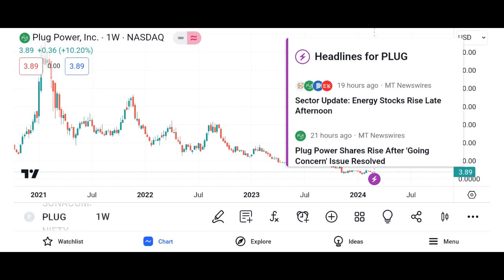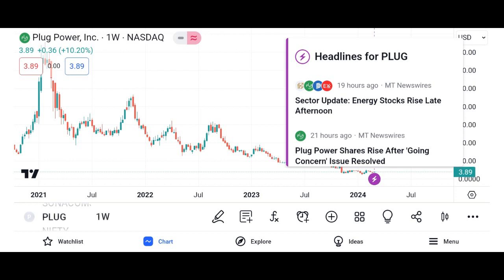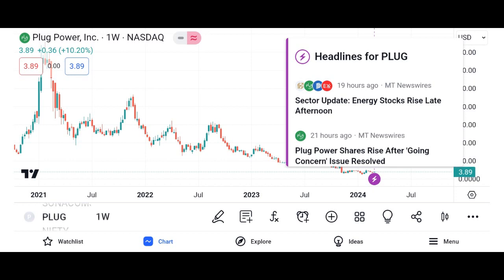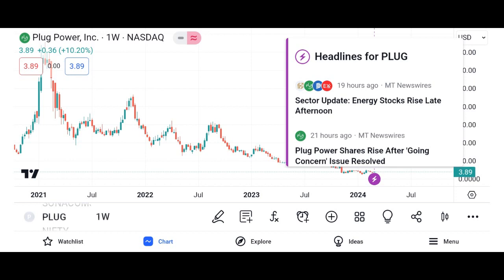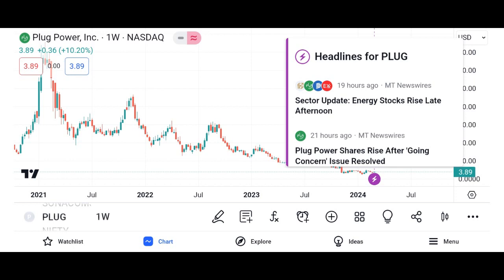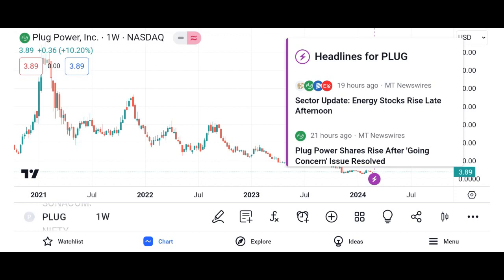PLUG Stock Plug Power stock PLUG STOCK PREDICTIONS PLUG STOCK Analysis plug stock news today Plug